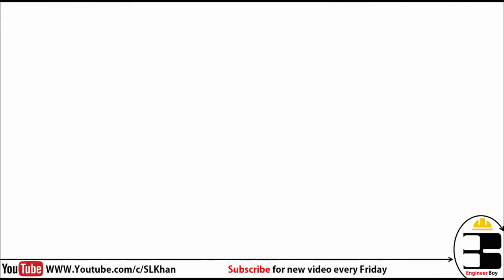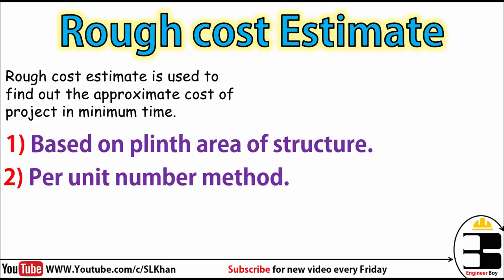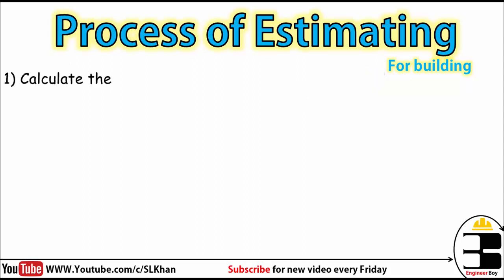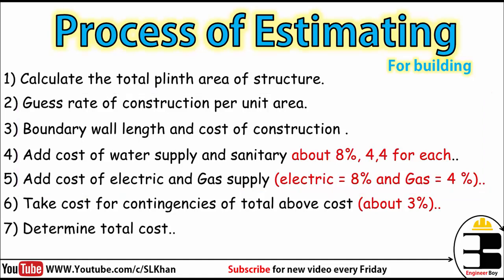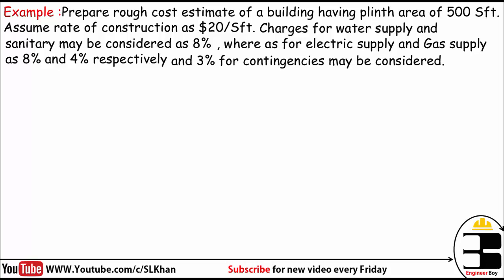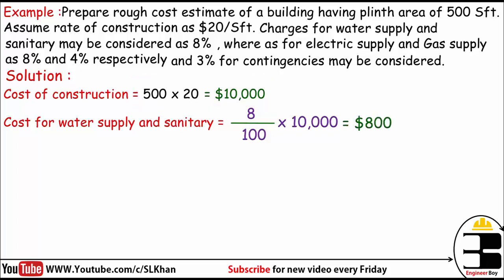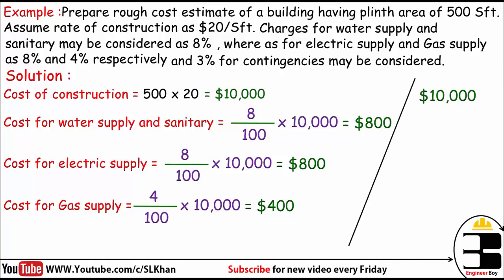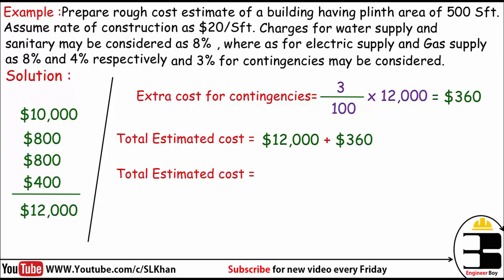How to do rough cost estimate / civil engineering videos